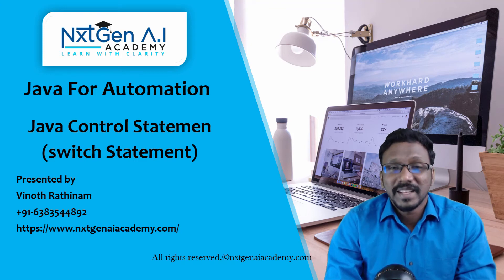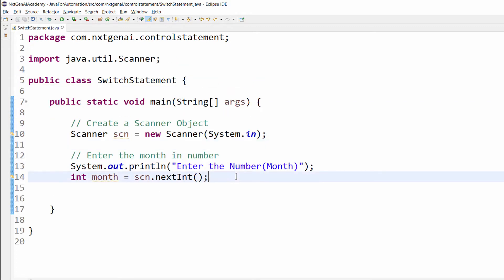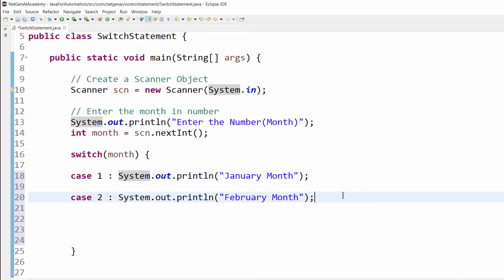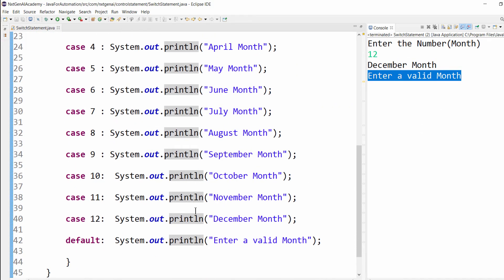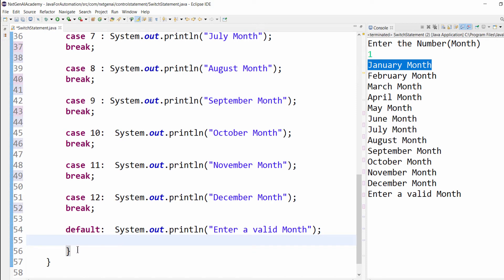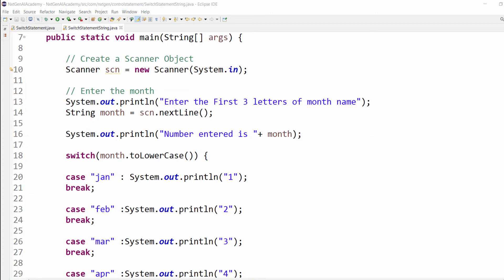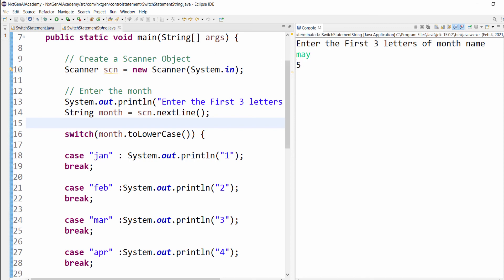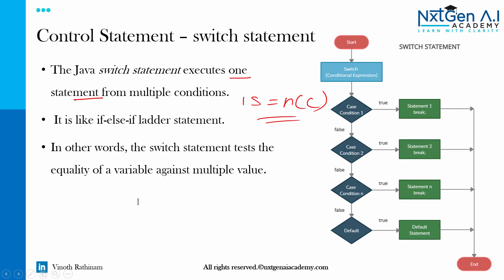12. Switch Statement | Control Statement | Two Sample Program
Java for Selenium : If Statement | If Else | If Else If Ladder | Nested If Statement | Control Statement

Agenda:
0:00 - Introduction to Switch Statement
0:37 - Sample Program One (User input as Integer)
5:34 - Sample Program Two (User input as String)
7:32 - Difference between Switch and If Else If Ladder

Happy Learning,
Vinoth Rathinam

java programming
java interview questions
java tutorial
java for selenium
java control statement